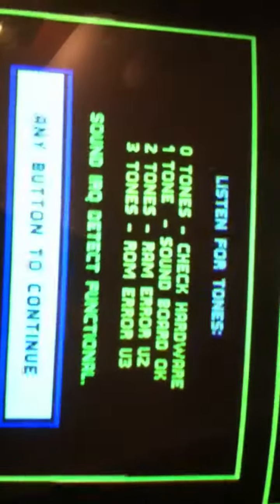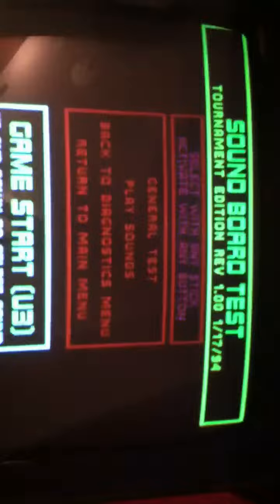NBA Jam TE soundboard for ozzman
I need to learn how to take vid with my phone i guess as well lol.